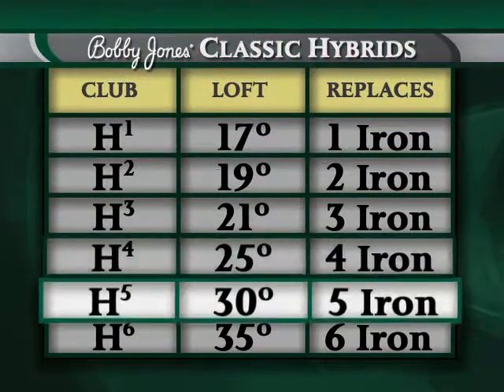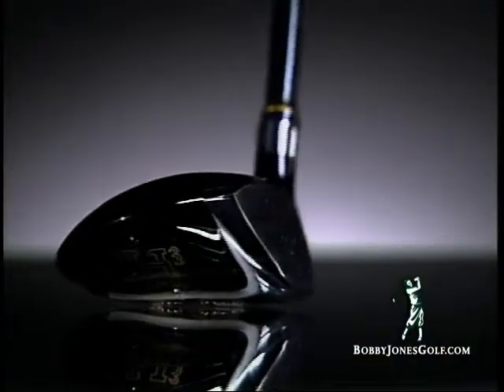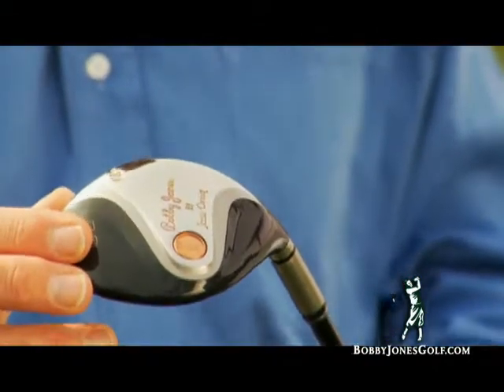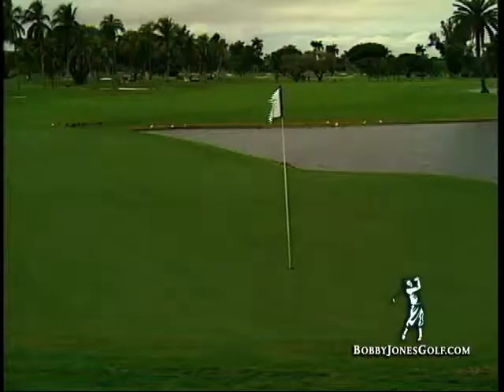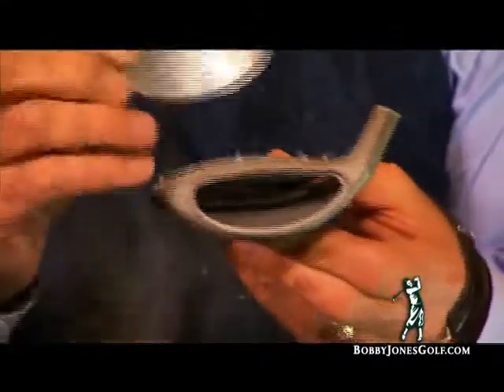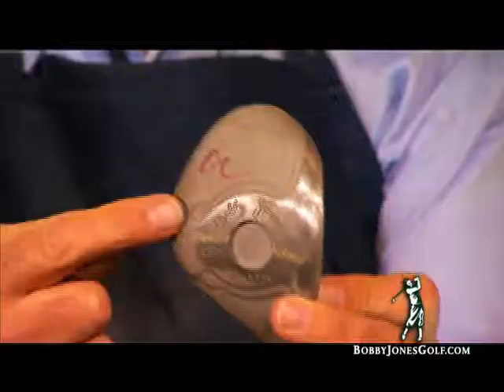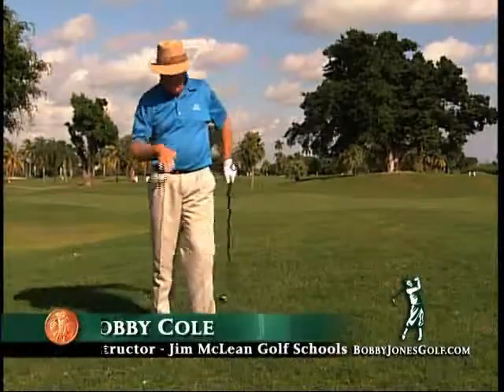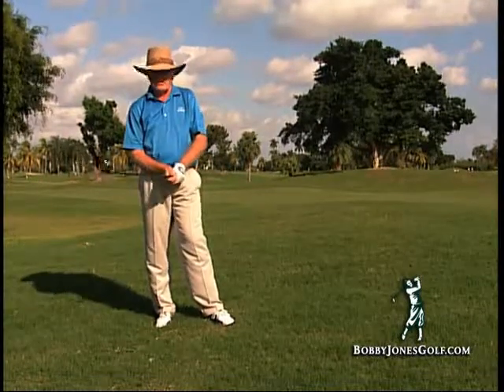Classic Hybrid by Jesse Ortiz